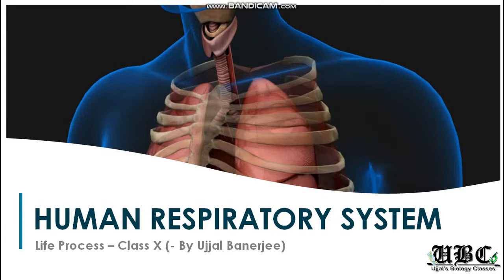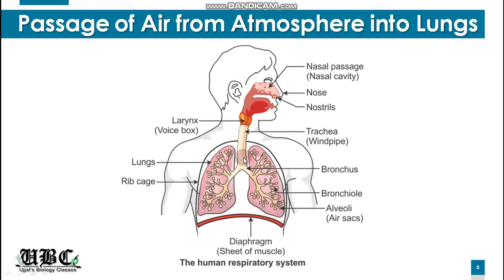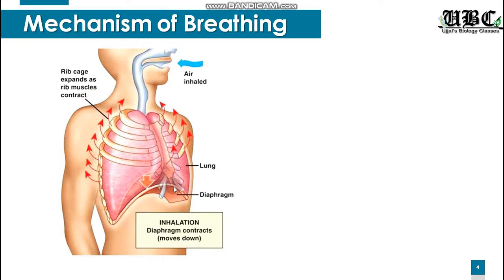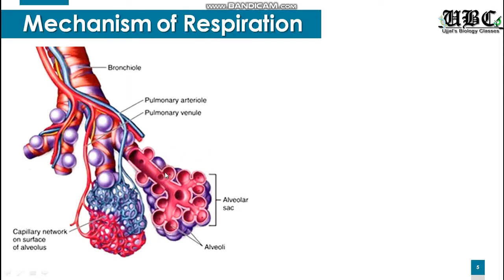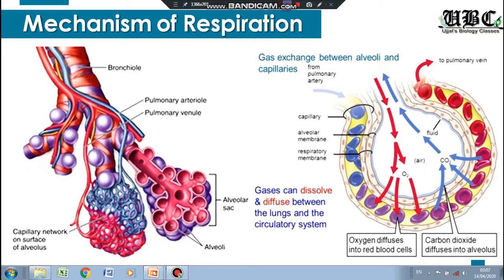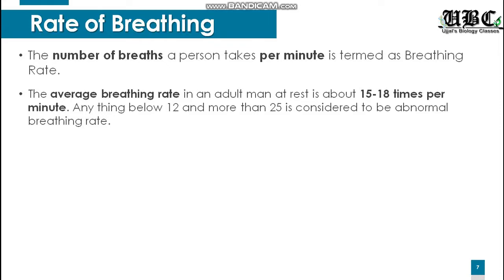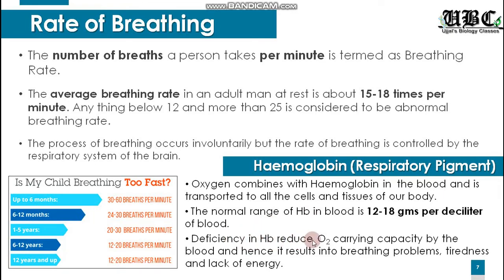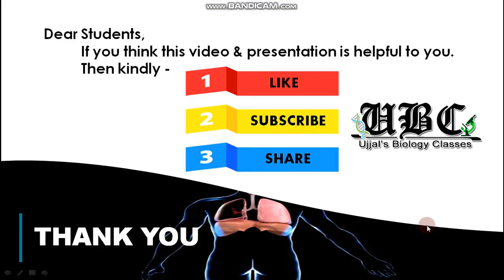Human Respiratory System Class X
This video is all about the process of Respiration taking place in Humans.
The video consist of the following sub topics:
1) Parts of the Human Respiratory system
2) Passage of Air
3) Mechanisms of breathing
4) Mechanism of Respiration
5) Breathing Cycle and RV
6) Breathing Rate and
7) Carbon monoxide poisoning